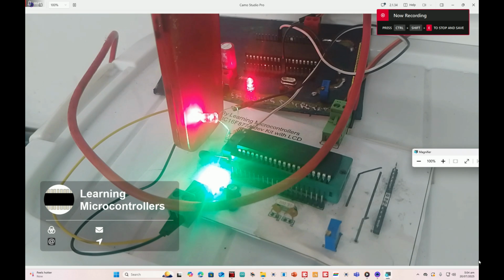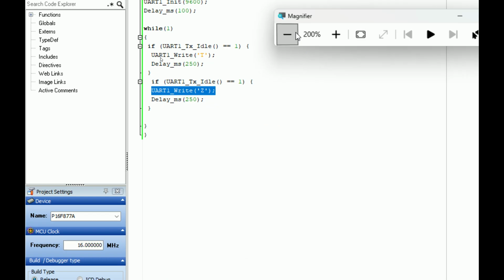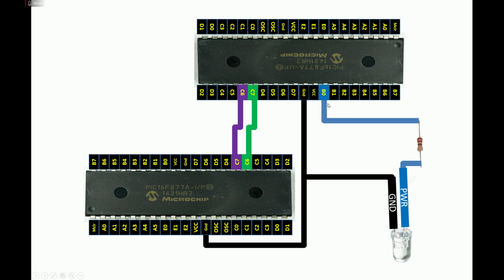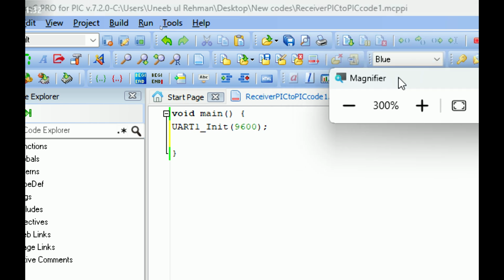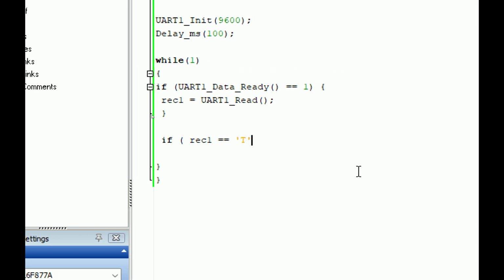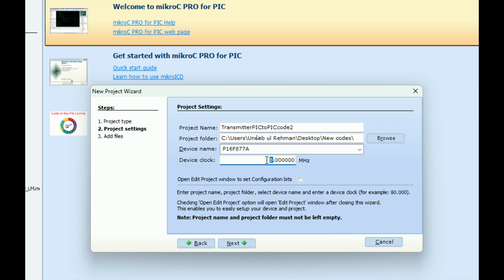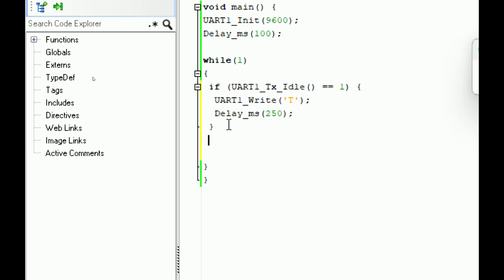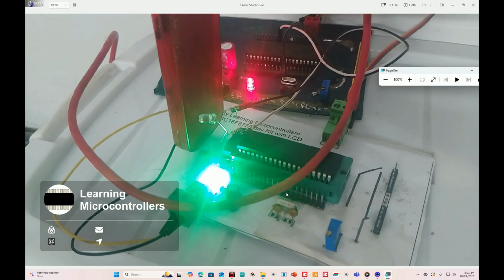PIC16F877A to PIC16F877A UART communication blink an LED.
Hello Guys,

Use PIC16F877A to generate a counter and use Smartphone to display and control it using HC-05 Bluetooth module.

PIC16F877A specifications:
This powerful (200 nanosecond instruction execution) yet easy-to-program (only 35 single word instructions) CMOS FLASH-based 8-bit microcontroller packs Microchip's powerful PIC® architecture into an 40- or 44-pin package and is upwards compatible with the PIC16C5X, PIC12CXXX and PIC16C7X devices. The PIC16F877A features 256 bytes of EEPROM data memory, self programming, an ICD, 2 Comparators, 8 channels of 10-bit Analog-to-Digital (A/D) converter, 2 capture/compare/PWM functions, the synchronous serial port can be configured as either 3-wire Serial Peripheral Interface (SPI™) or the 2-wire Inter-Integrated Circuit (I²C™) bus and a Universal Asynchronous Receiver Transmitter (USART). All of these features make it ideal for more advanced level A/D applications in automotive, industrial, appliances and consumer applications.

1- How to download and install MikroC for PIC full version for free from official website. 100% Legit.

6- MikroC for PIC code:

void main() {
 TRISB.F0 = 0;
 PORTB.F0 = 0;
 Delay_ms(10);

 while(1)
~ = NOT gate
  PORTB.F0 = ~PORTB.F0;
  Delay_ms(250);